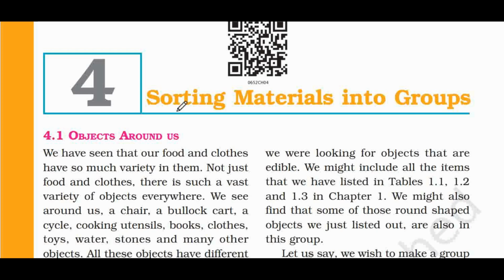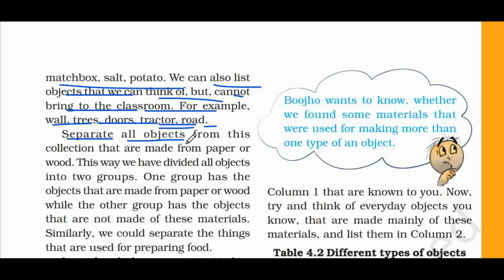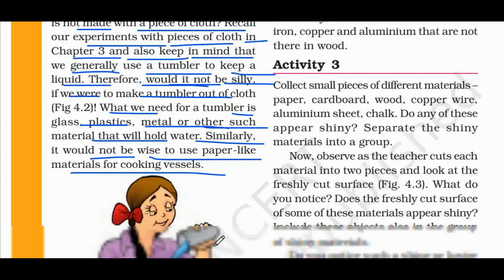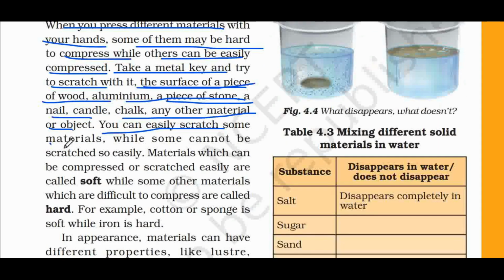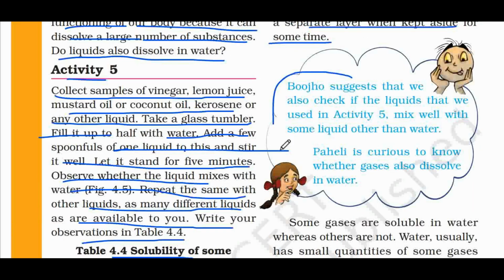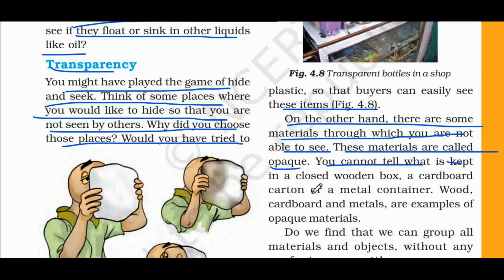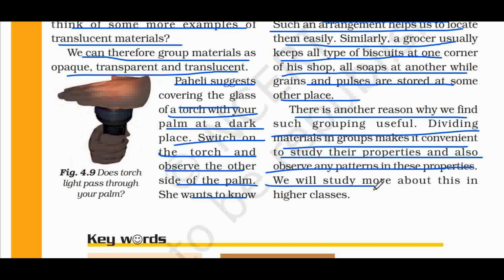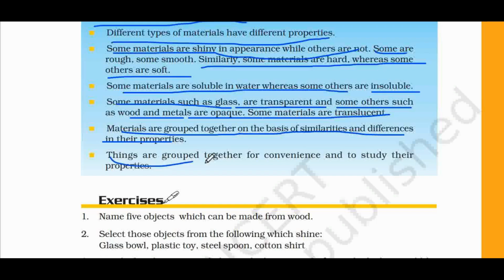what are you using and what is it made of, science chapter 4 sorting materials into groups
what are you using and what is it made of,  class 6 science chapter 4  sorting materials into groups